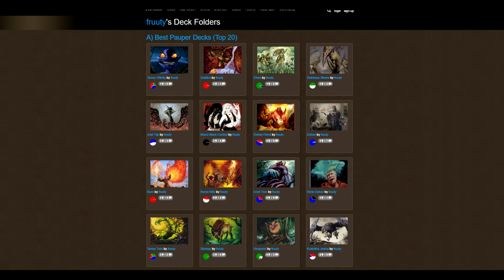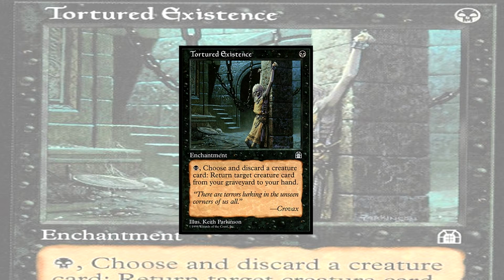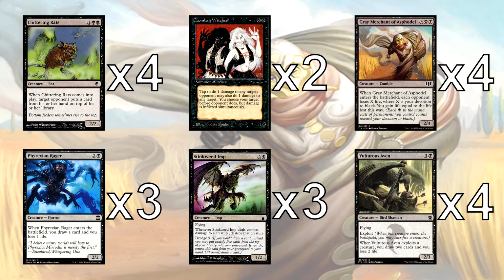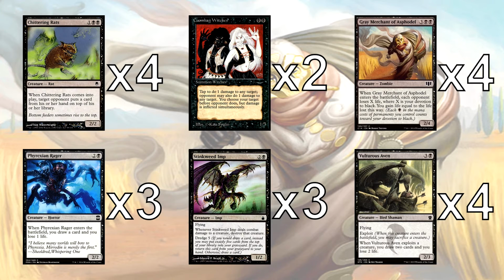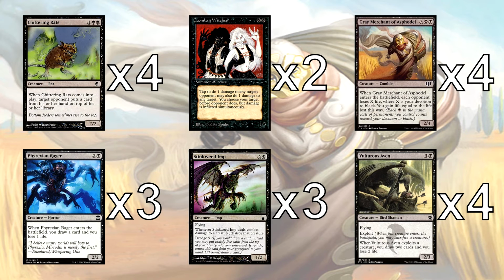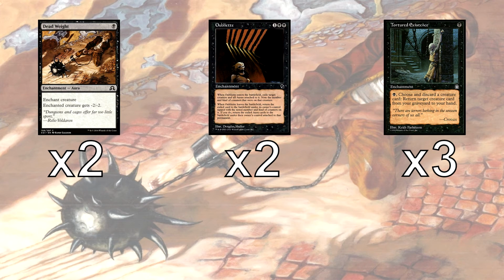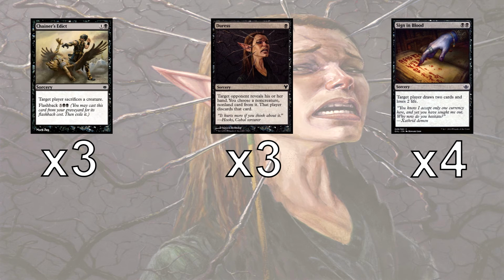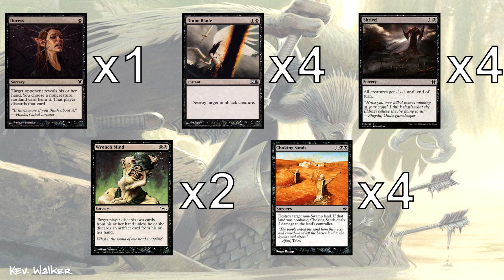Mono Black Tortured Existence Pauper Deck Tech (MTG)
Mono Black Tortured Existence Pauper Deck Tech

One of my favorite Just For Fun Pauper decks